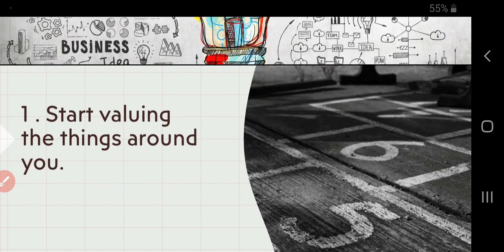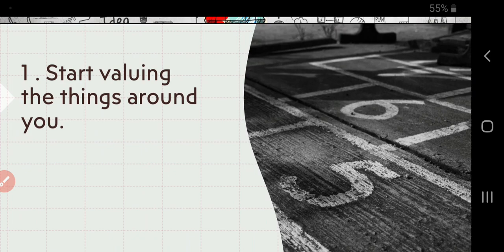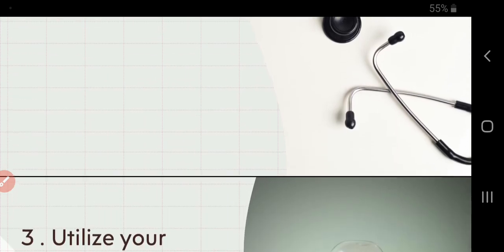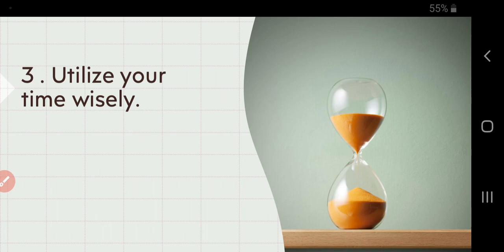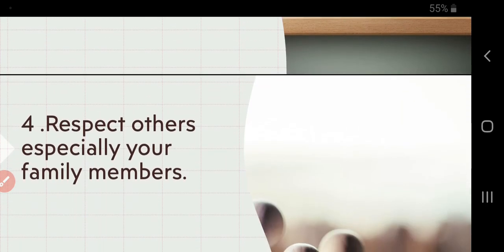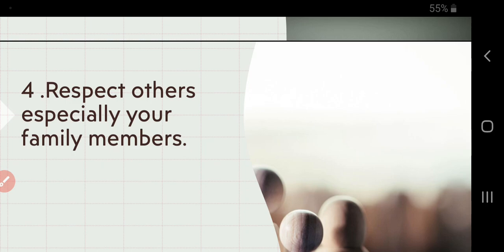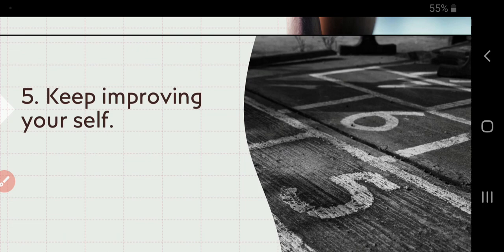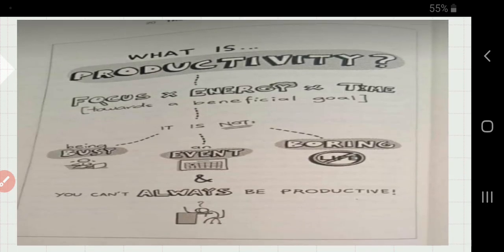HOW TO BECOME PRODUCTIVE. # Motivation.